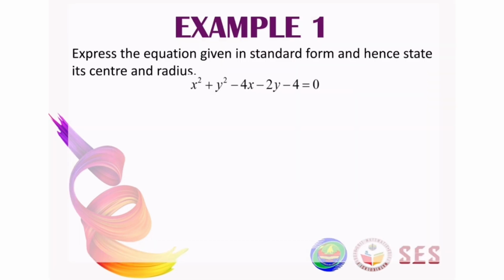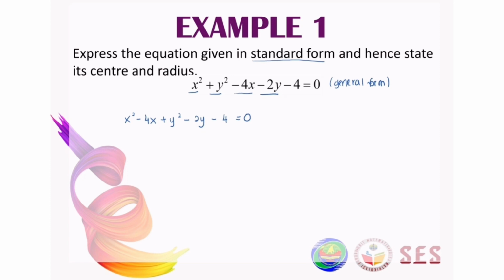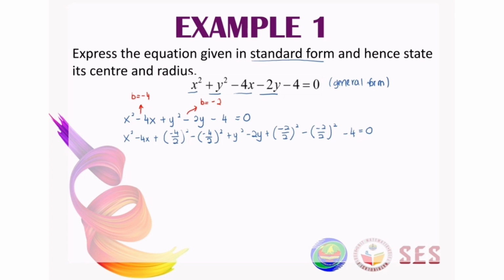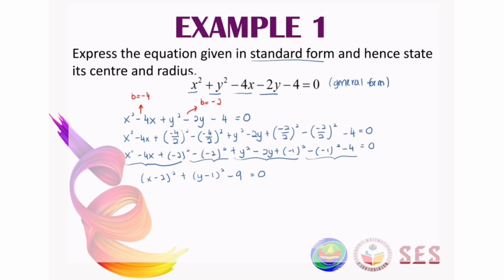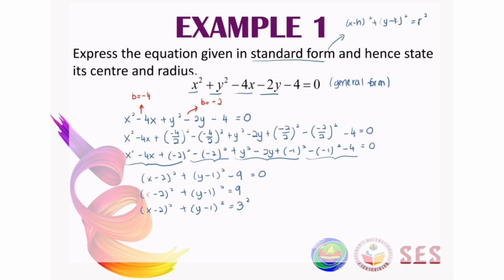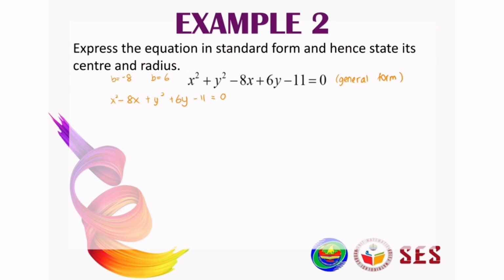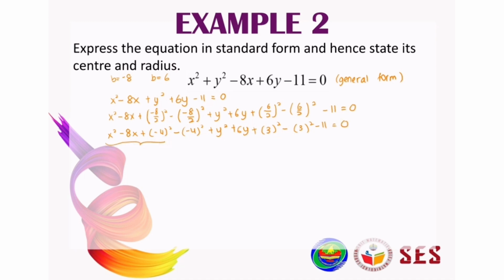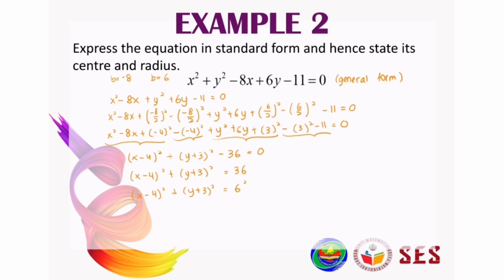Chapter 8 Circles | 8.1 Circles Part 2